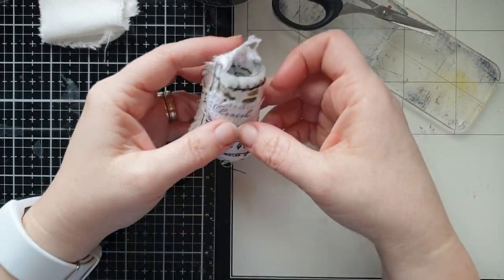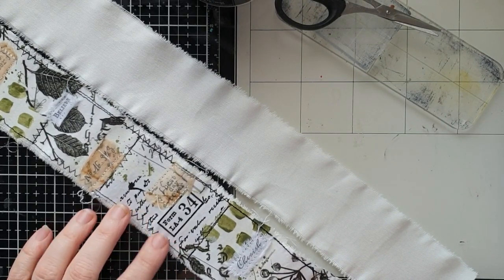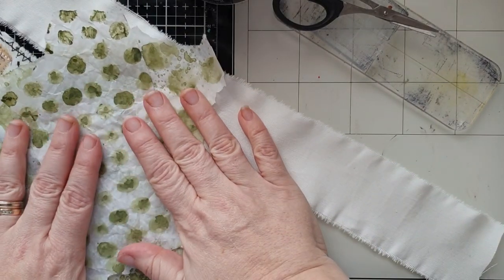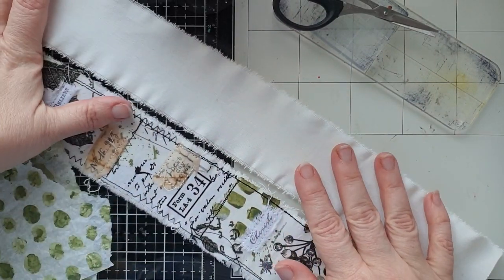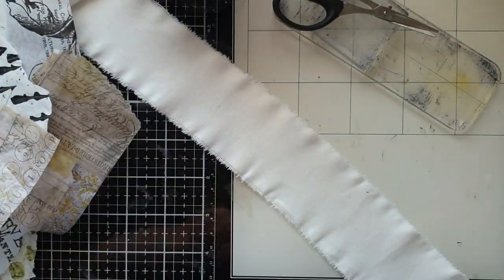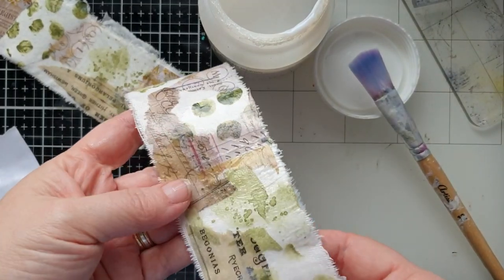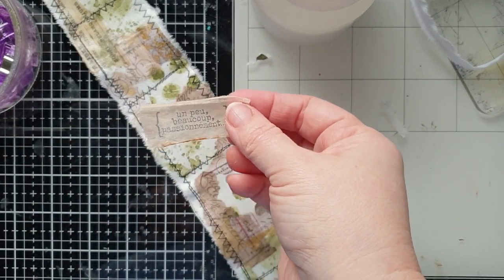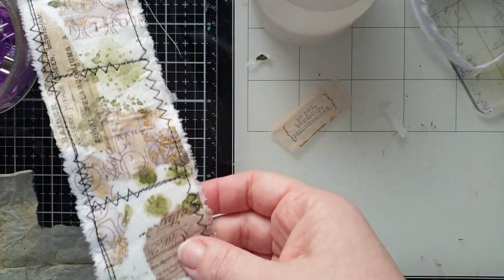Snippet Roll Tutorial | How to make Collage Roll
In this video I show how I make snippets / collage rolls. You can use whatever you have at hand.